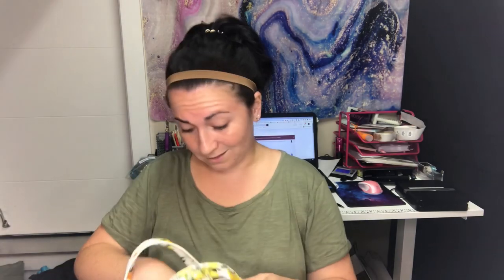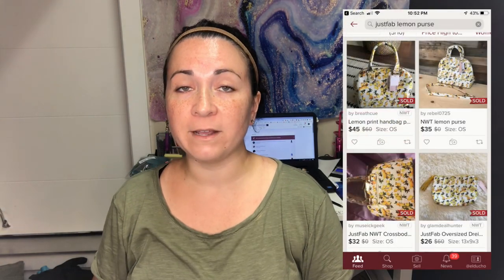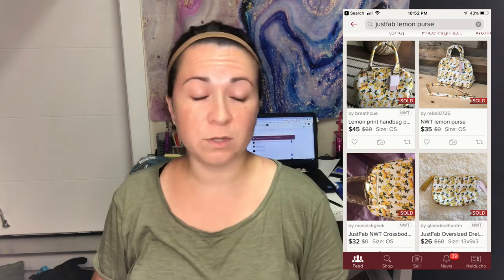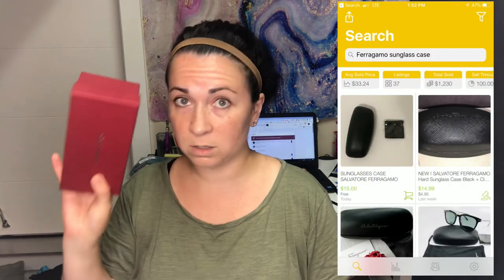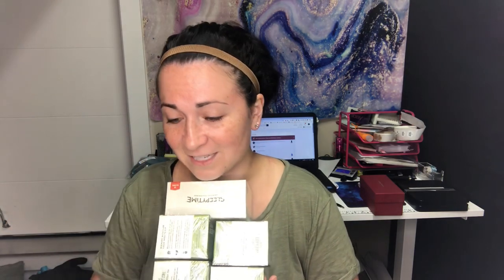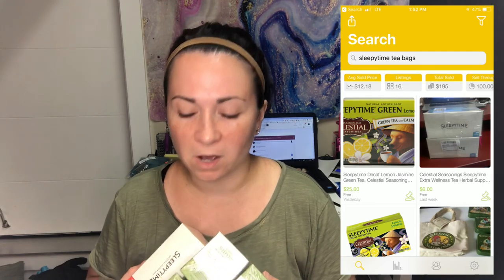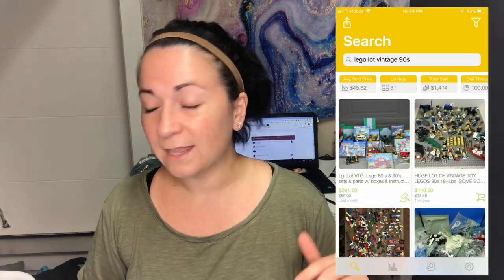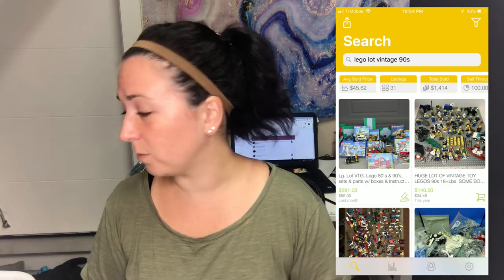HOUSE HAUL: HOW TO MAKE MONEY WITHOUT SPENDING A DIME ON INVENTORY!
Hey guys! I hauled my house in an effort to not spend money. Obviously I spent money to acquire these items at one point, but they've been sitting around ever since. I figured I'd sell them now to make some extra cash!

EL DUCHO
15833 Mill Creek Blvd, # 15047

-My ebay store is and my Poshmark closet name is ELDUCHO! Get $5 FREE to spend on Poshmark when you use my code "ELDUCHO" in the referral area at sign up!